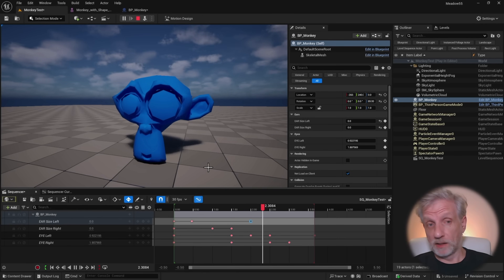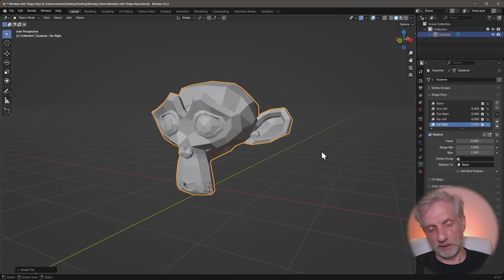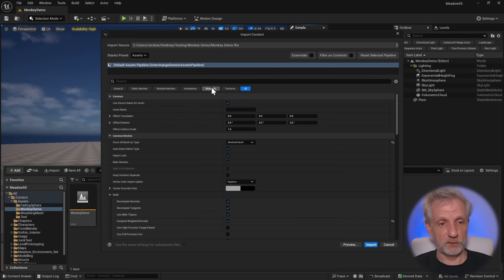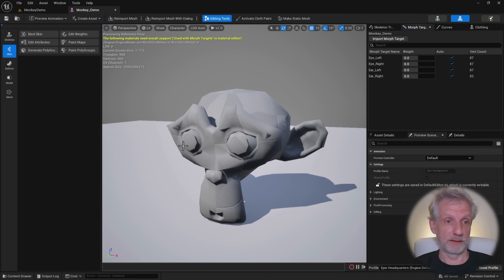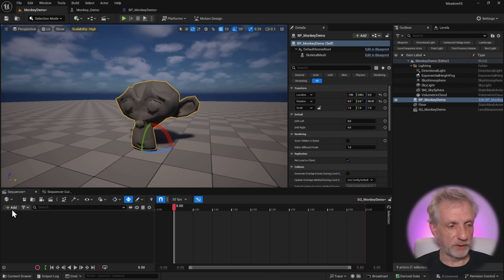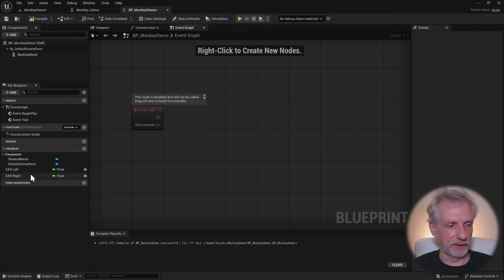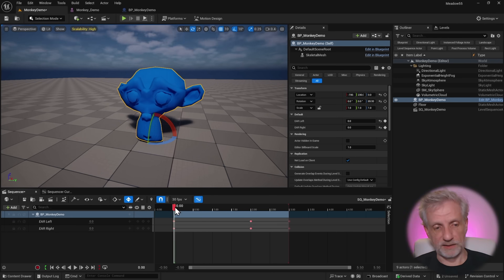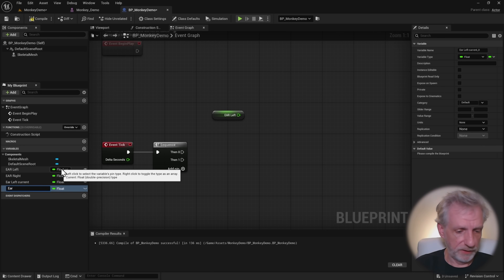Animate Morph Targets with Sequencer in Unreal Engine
In this video I'll show you how to build the logic to animate Morph Targets with a Sequencer Track. Essentially what other 3D apps have built-in and give you "for free", you have to hard code in UE. It's just how it works. With great power come great requests for more knowledge and all that.

An alternative workflow is to hook up the morph targets to a Control Rig, then drive the curve values directly, but it has the overhead of having to know about Control Rigs. If you're game, I've explained how to do that

Have fun!